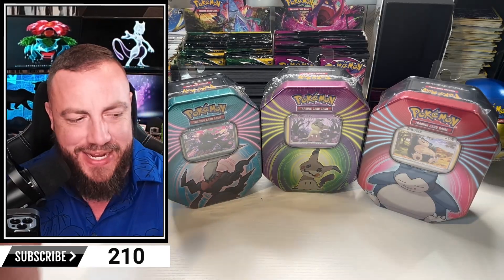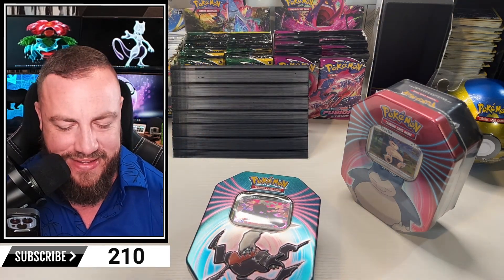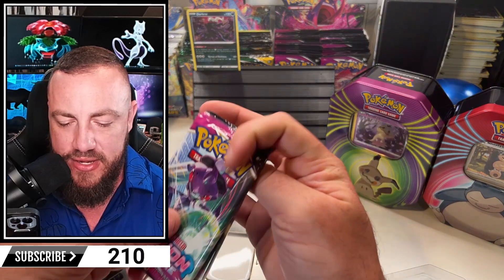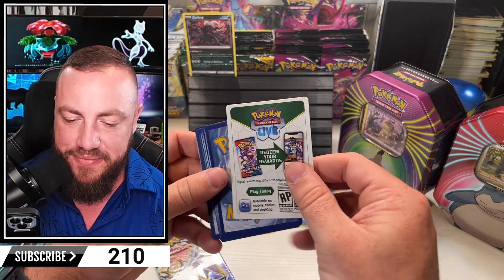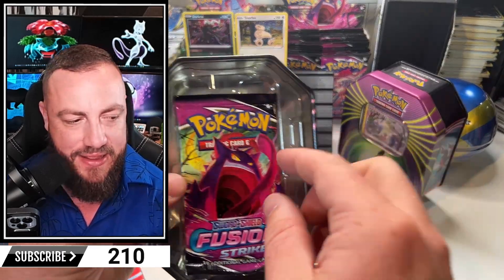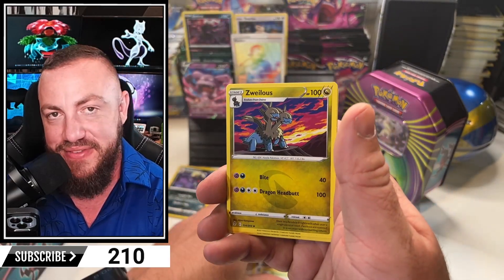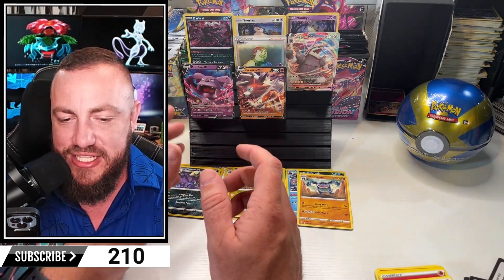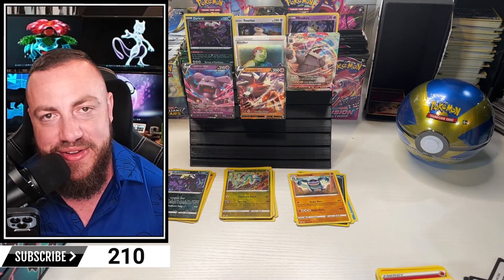Unboxing Pokemon Tins from Walgreens: Epic Card Reveals!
In this exciting video, we are diving into the world of Pokémon as we unbox a set of Pokémon Tins straight from Walgreens! Join us as we unveil the thrilling contents contained within these tins and witness some epic card reveals like never before! Whether you're a devoted Pokémon collector or just curious about the trading card phenomenon, this unboxing is sure to amaze and captivate you.

As we crack open these Pokémon Tins, we'll showcase the stunning artwork and unique designs featured on each tin. Get ready to see legendary Pokémon, rare EX cards, and maybe even some shiny holographics! Our reactions are guaranteed to mirror your excitement as we uncover the hidden gems in these sets.

Curious about the specific Pokémon Tins we'll be unboxing? In this video, we've selected a variety of different tins, each representing a different mighty Pokémon from various generations. From Charizard to Pikachu, Blastoise to Mewtwo, we've got an all-star lineup waiting for you.

But it doesn't end there! Throughout the video, we'll also share interesting facts about the Pokémon franchise, discuss card collecting tips, and provide our own personal insights into the Pokémon universe. So, sit back, relax, and prepare to embark on an unforgettable journey filled with nostalgia, surprises, and thrilling card reveals!

Thank you for joining us on this incredible Pokémon adventure!